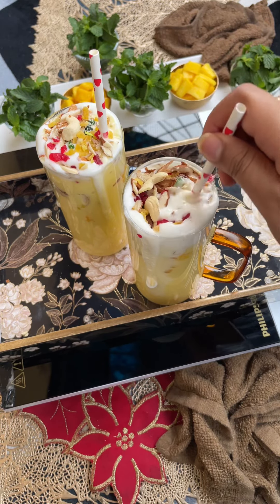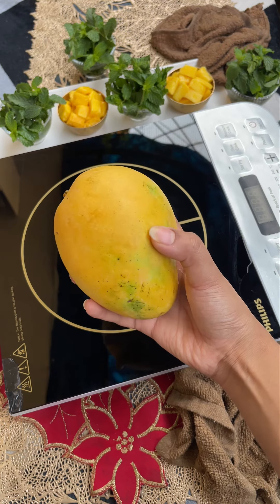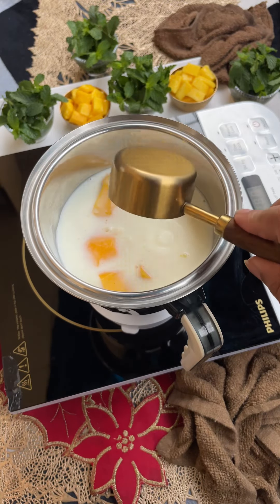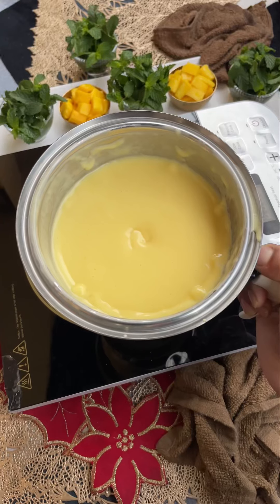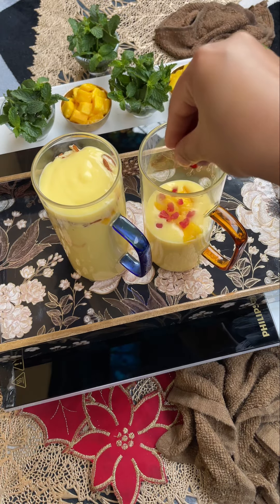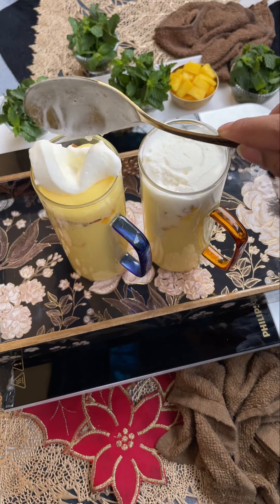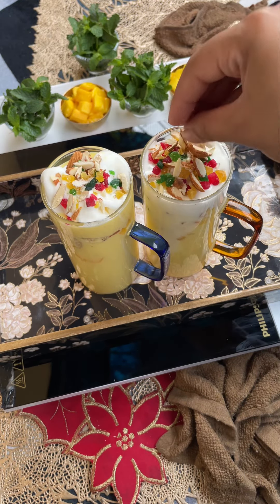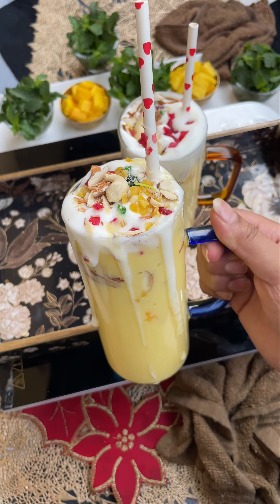Pune Famous | Mango Mastani | Got To try this amazing recipe